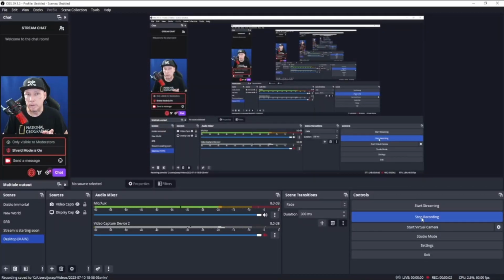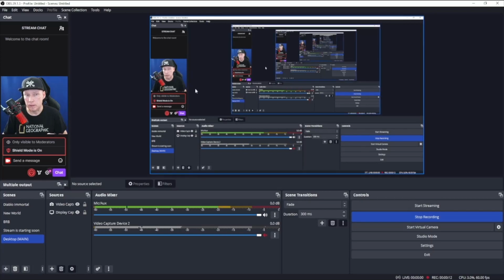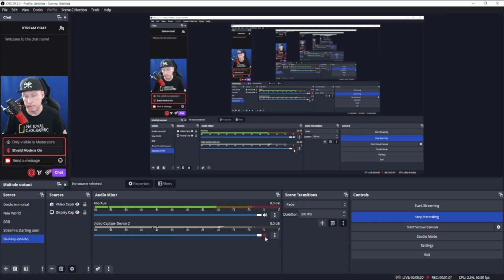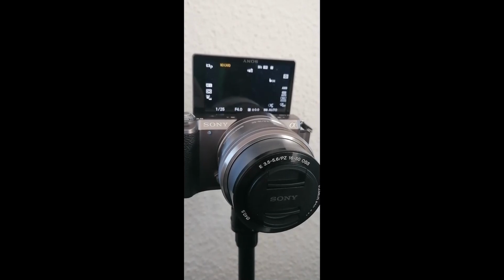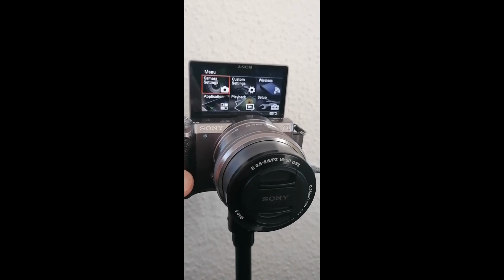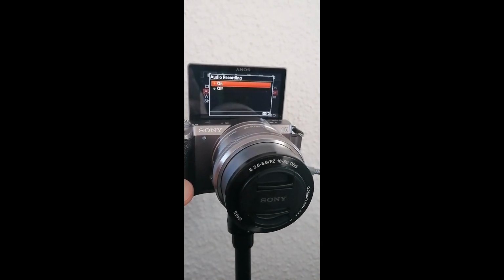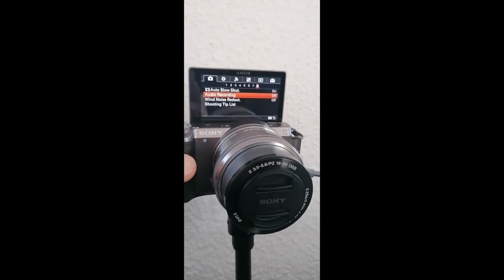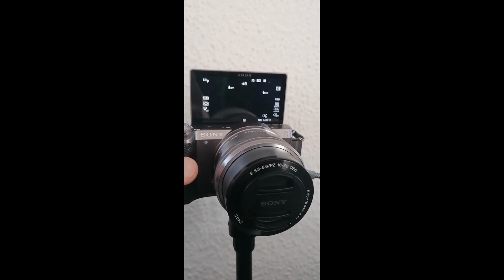MUTE YOUR MIC AUDIO USING OBS STUDIO 2023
How to easily mute/disable your digital camera or webcams built in microphone from within OBS Studio version 29.1.3

Second part of video shows how to manually disable the microphone on a Sony a5100.